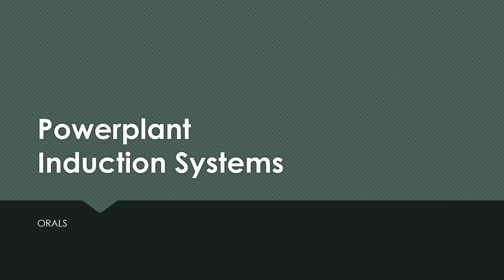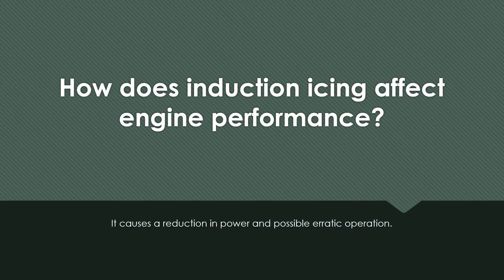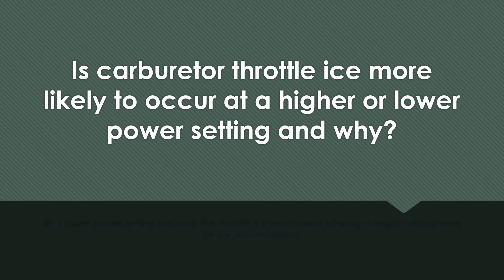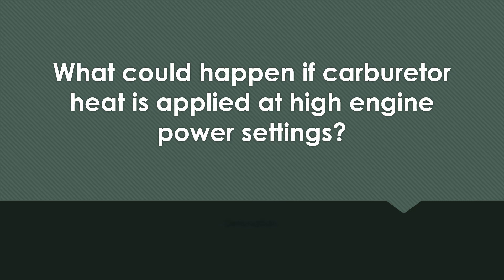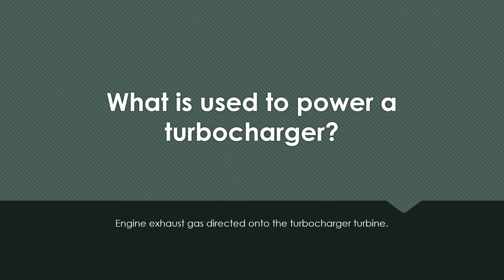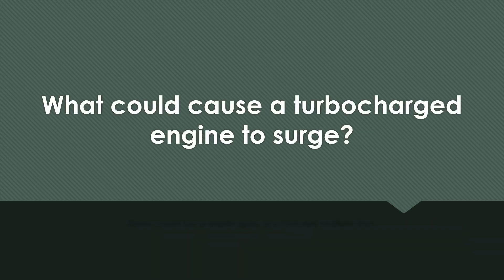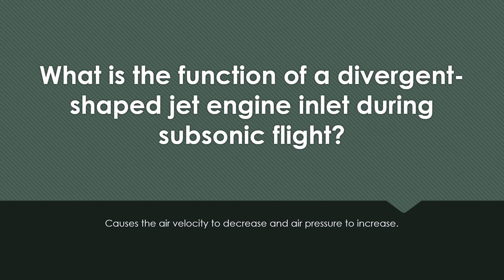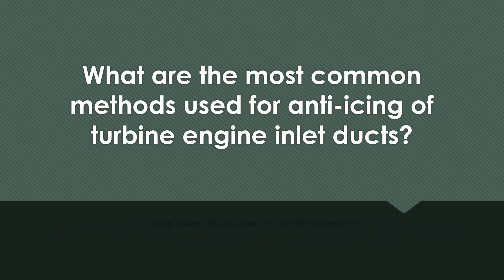POWERPLANT INDUCTION ORALS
Powerplant Induction Systems